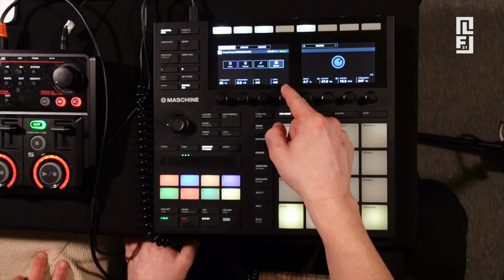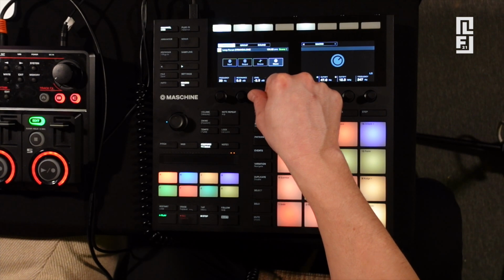Maschine MK3 and BOSS RC-505 live act explained [LOOP FORUM]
Antek Sojka (Nothing To Sniff) and Hubert Pyrgies (Loop Forum founder) talking about their perfomance "Wytrzymam", explaining how to use Maschine MK3 for live performances and how does it work together with Boss RC 505 Loopstation.

Do you want to share your music and live looping knowledge with our community?